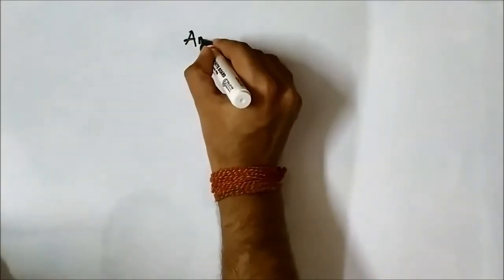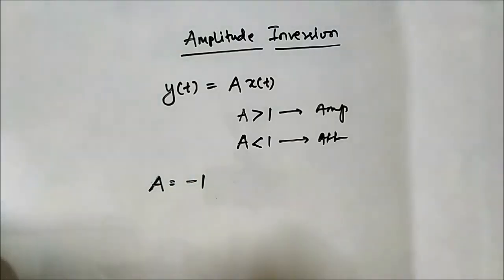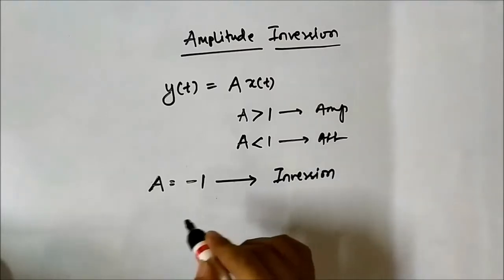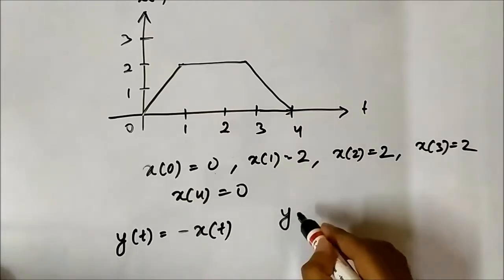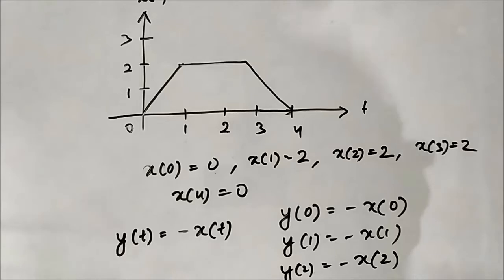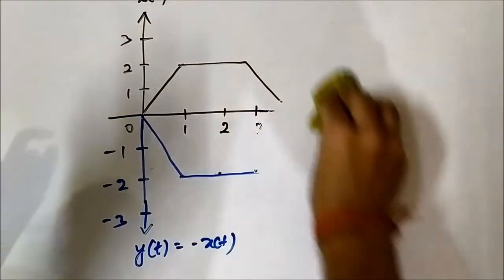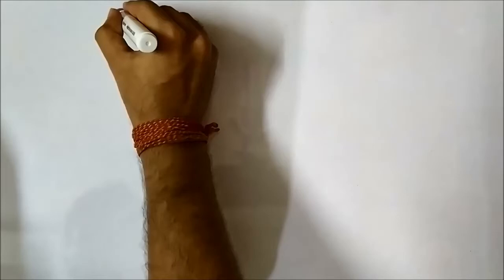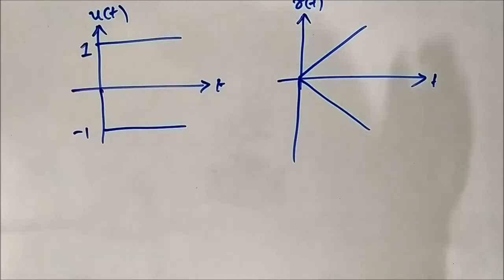Amplitude Inversion | Basic Concept | Signal Operations | Signals And Systems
In this video, we are going to discuss the amplitude inversion basic concept.